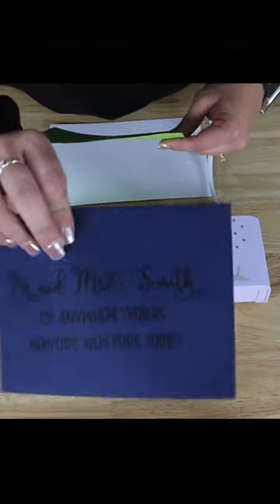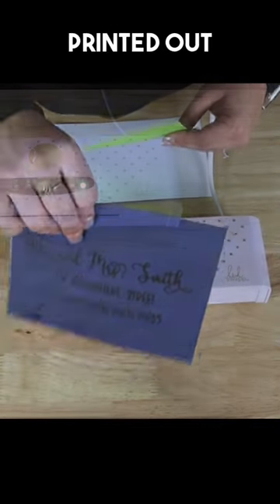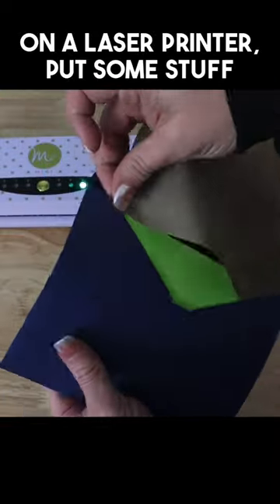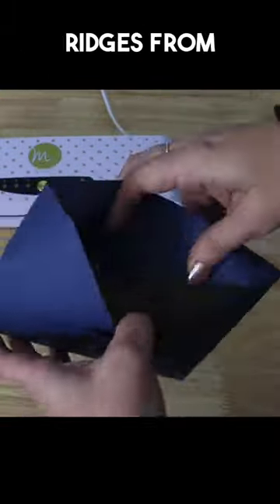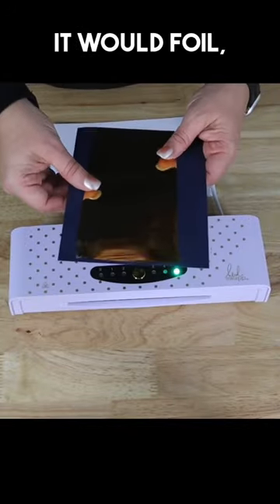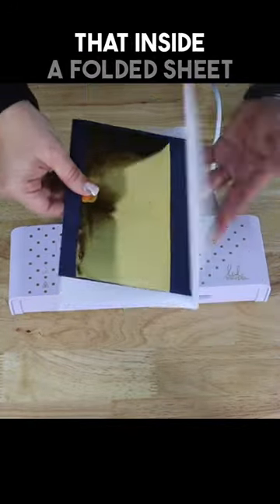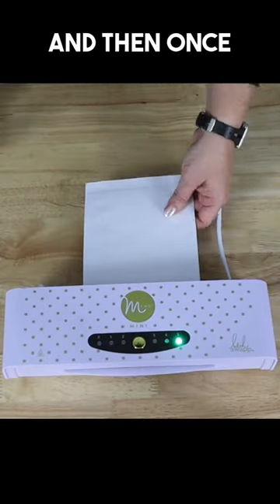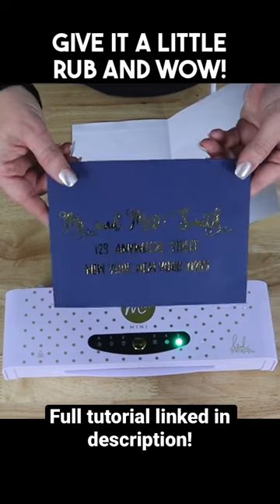Omg! 😍 Foiling addresses on envelopes is GORGEOUS!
Canon MF743CDW Imageclass Laser Printer

Heidi Swapp Minc Mini

Deco Foil Sheets

Printable Navy Envelopes